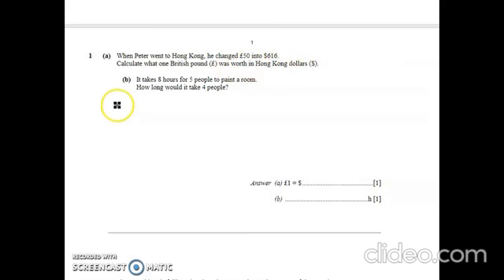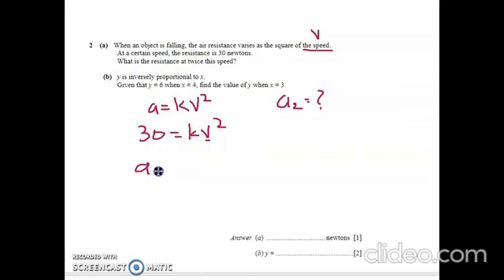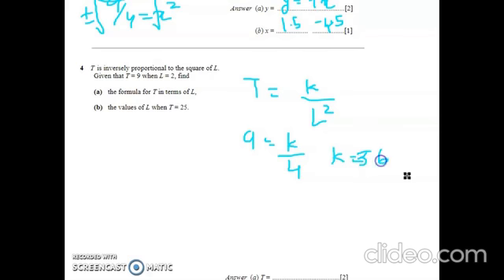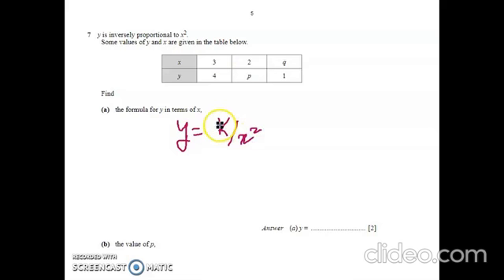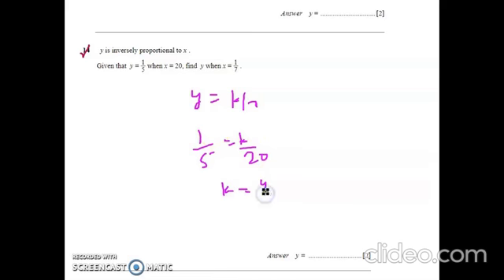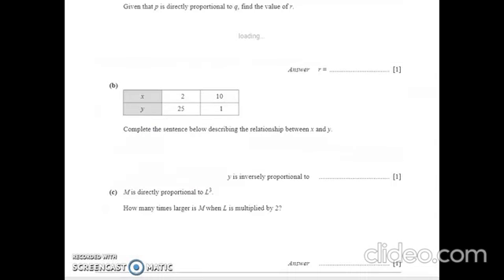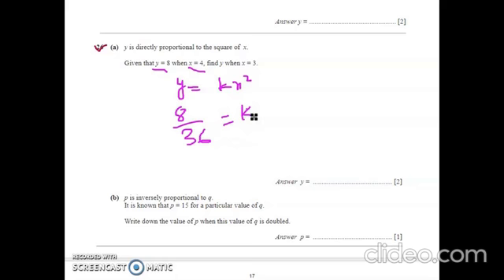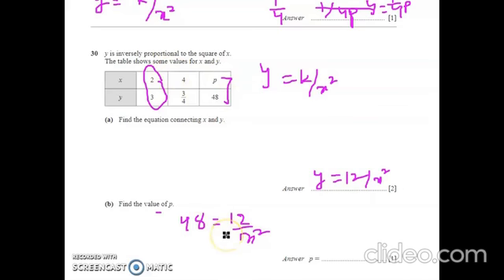Mathematics | O Level | 4024 | Direct and Inverse | Past Paper | revision | math made easy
Greetings,
The first video of the 60 days challenge is out. Covering the topic Direct and Inverse Proportion in the easiest way. All difficulties solved in this thirty minutes video. Explanation and past paper practice the two things which will give you complete preparation.